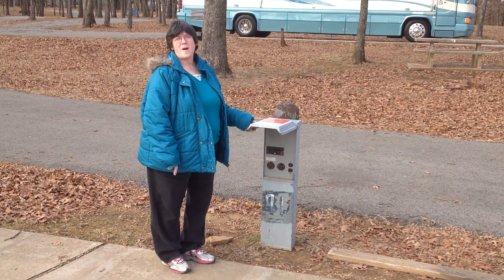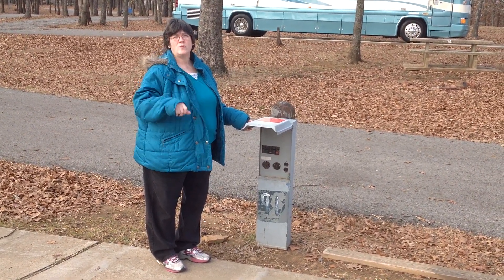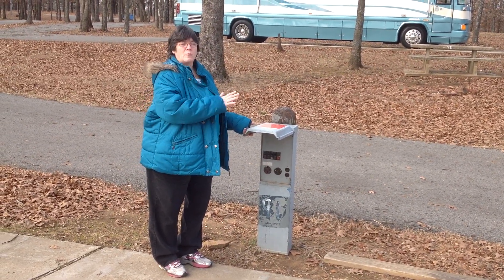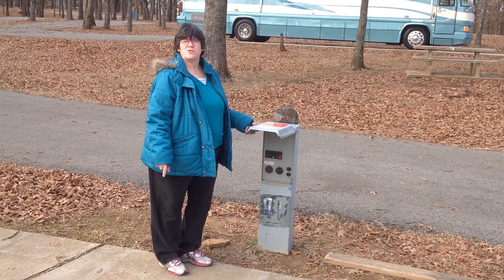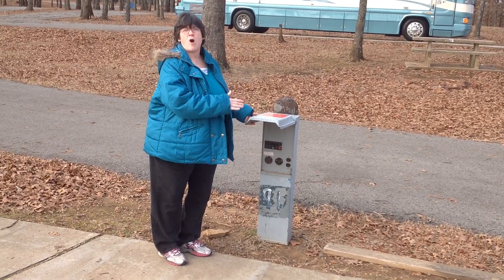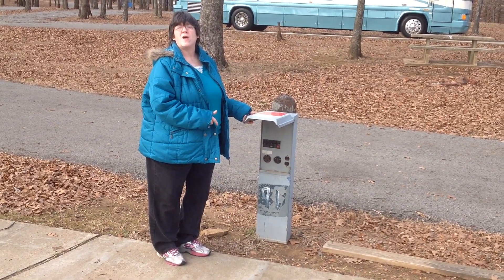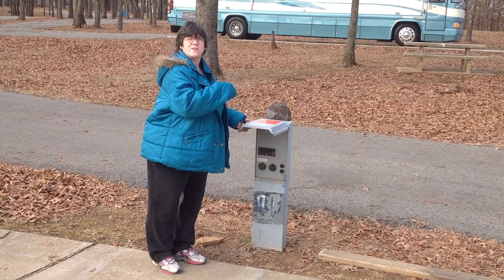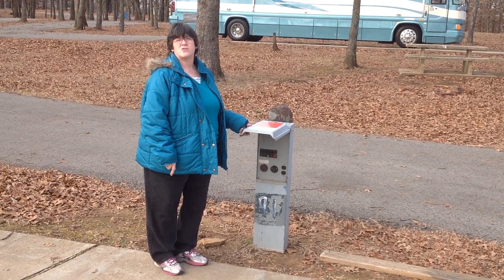2 Bears and a Pie Camping safety power pedestal.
Camping safety tip Be sure to turn off the power at the pedestal not just for adults but children that might play in the area.